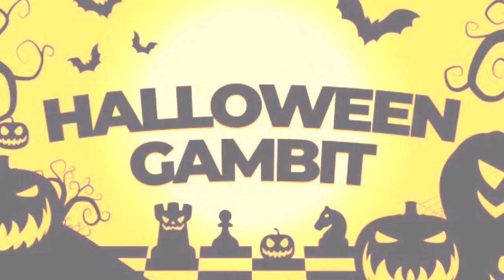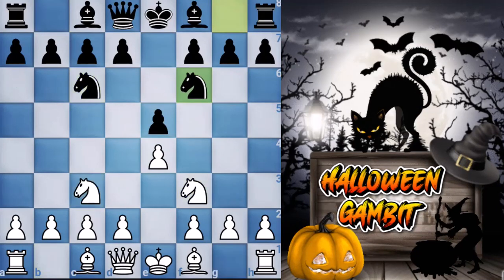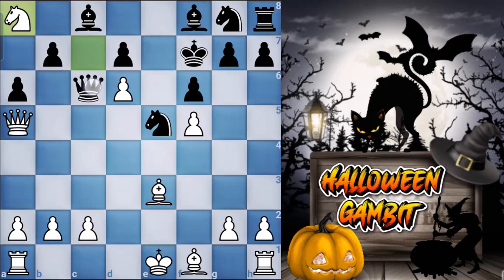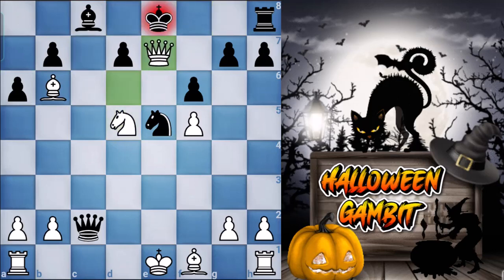✔The Halloween Gambit | Dangerous & Rare Chess Opening | The Best Win Rate in the Four Knights Game!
The Halloween Gambit performs surprisingly well in practice!  It actually has the highest win rate of all the possible moves for white in the 4 Knights Game.  I've tried this gambit several times lately with surprising results.  In this video I'll break down the ideas and concepts behind the Halloween Gambit and why you should give it a try!
2.Discover the Epic "Gold Coins Game" & Experience the Prettiest Queen Sacrifice of All Time in Chess
The Halloween Gambit - Ideas and Concepts | The Best Win Rate in the Four Knights Game!
Dangerous & Rare Chess Opening | Halloween Gambit
Is The Halloween Gambit Good?
Super Rare Opening... But It's Actually Good | Chess Opening
How to Beat Anyone at Chess with the Halloween Gambit
What is the Halloween Gambit in Chess?
The Scariest Halloween Gambit...
Beating People Quickly with the Halloween Gambit
Magnus Carlsen SHOCKED his opponent with the Halloween Gambit!
TRICK OR TREAT with the Halloween Gambit
4.4 Million Players - SAME MISTKAE 😮
Toughest Game Yet!! Danya Is Sweating?!! | Halloween Gambit | The Sensei Speedrun | GM Naroditsky
NEW CHESS OPENING: THE VAMPIRE GAMBIT
Hikaru plays the Halloween Gambit👻
Beating Strong Players with the Reversed Halloween Gambit